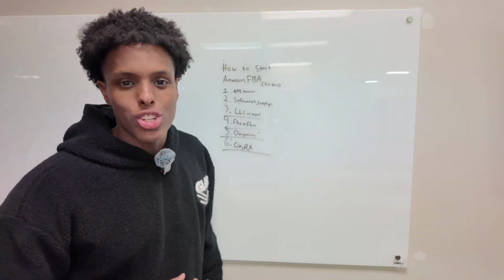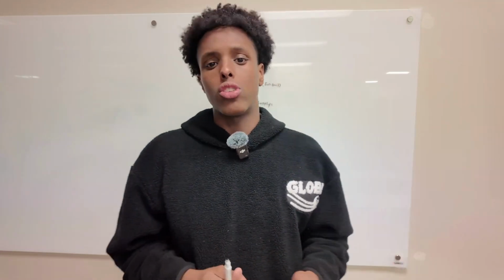Amazon FBA 2025: Complete Beginner Guide in 9 Minutes